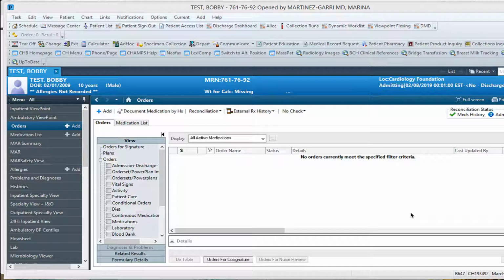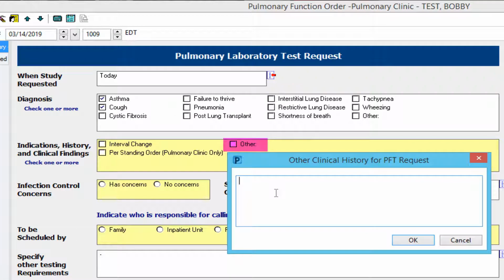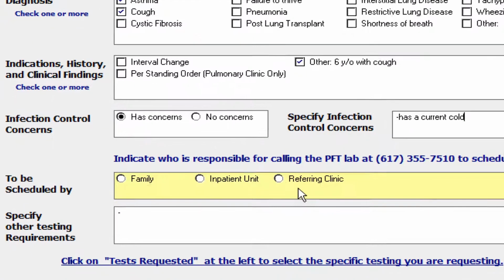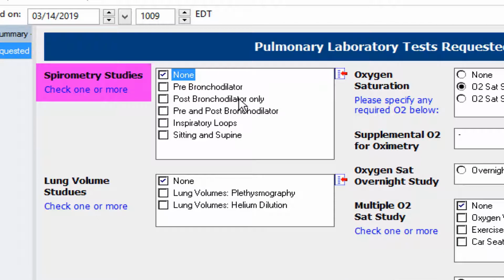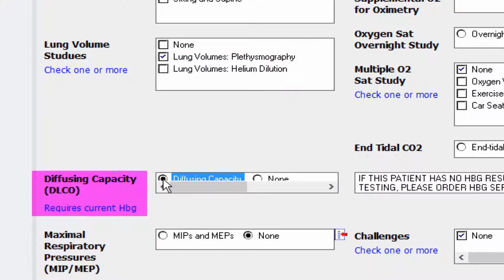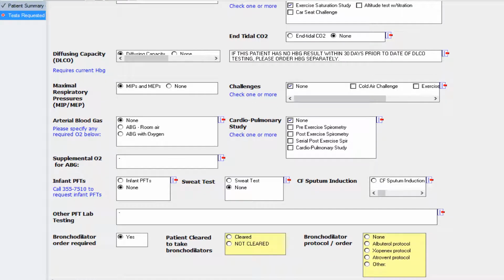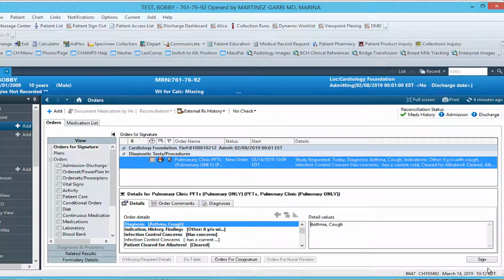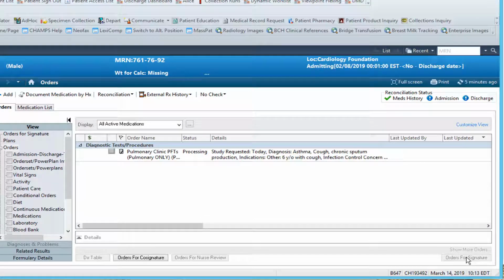How to Order PFTs